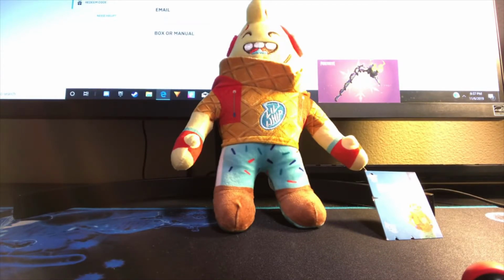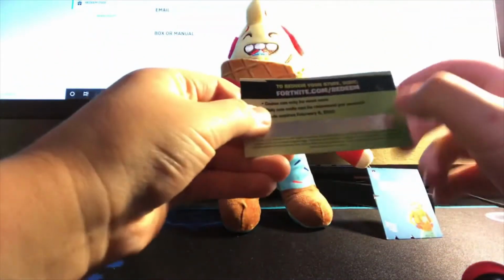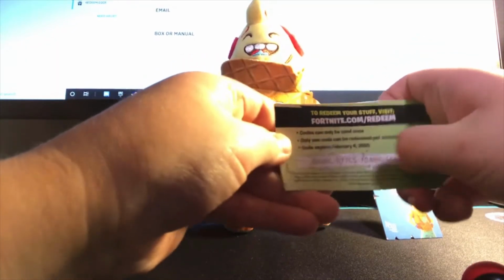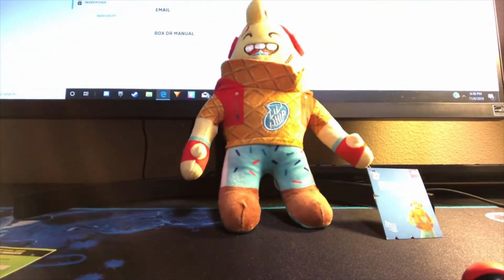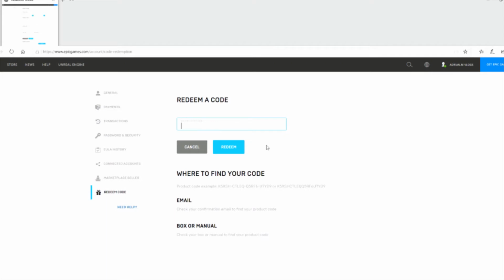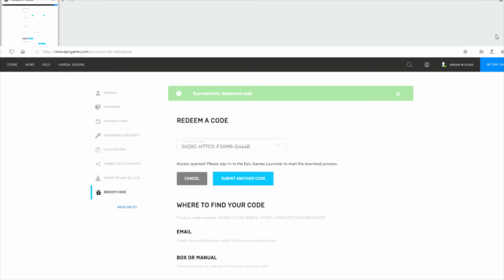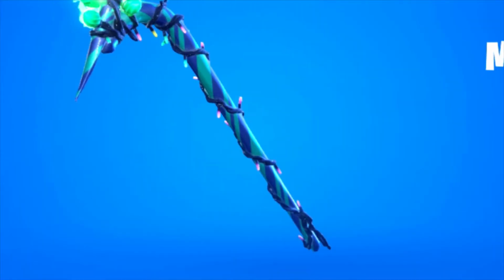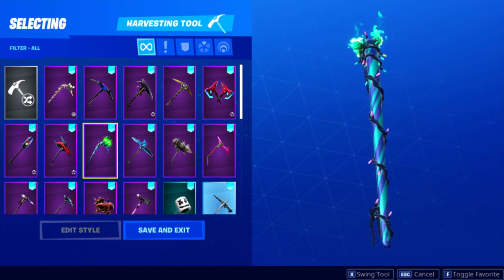NEW MINTY AXE IN FORTNITE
In this video I show me redeeming the new minty axe that, was recently, In stock At GameStop On November 6th, In Order To buy the minty axe you would have to buy a fortnite item from GameStop And then you would get the minty axe for free, before doing this video we stopped at GameStop and bought The "Lil Whip" Plush for $9.99 And then we got the minty axe redeem card that came with buying an item of fortnite at gamestop, So what you have to do is buy a fortnite item from gamestop and then the minty axe comes with the fortnite item you bought, at GameStop.

Make Sure to Subscribe and turn on post notifications and like one of my videos, if you did that comment down below did/it and you will get a shoutout on my next video, Otherwise than that hope you guys enjoyed and I will see you In the next one,

So yeah if one of you guys want to get a shoutout in one of my new videos make sure to Subscribe to the channel turn on post notifications and Like one of my videos, and comment down below on this video: did/it and you will get a shoutout on one of my new videos.